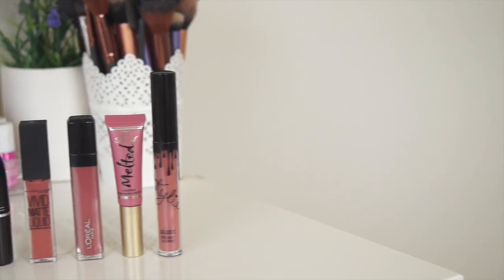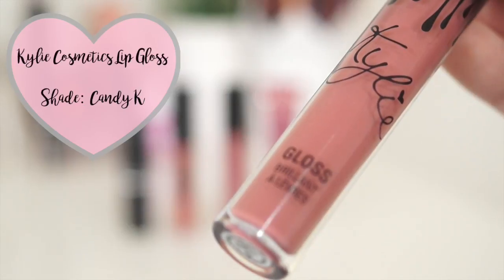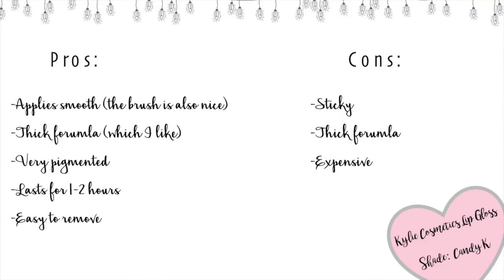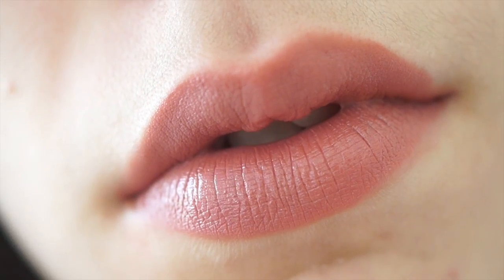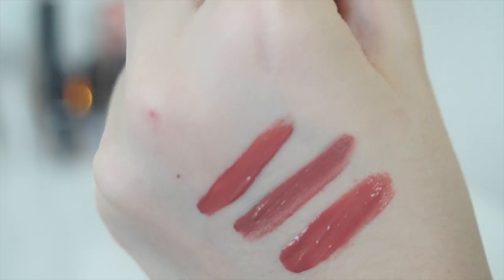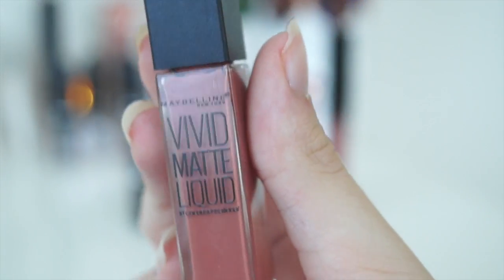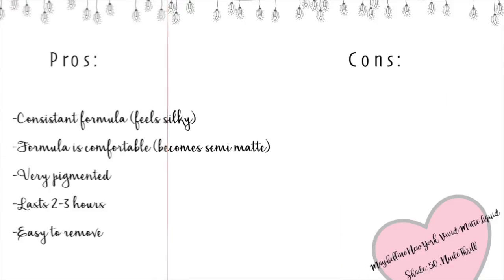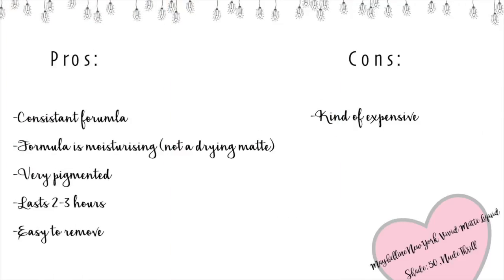Top 5 Dark Nude Lip Products | Caitlin Maree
Top 5 Dark Nude Lip Products !

1st product: Kylie Cosmetics lipgloss, shade, 'Candy K'

2nd product: Too Faced Melted liquid lipstick, shade, 'Chihuahua'

3rd product: L'oréal Paris lipgloss. shade, 110 'I Got The Power'

4th product: Maybelline New York Vivid Matte Liquid lipstick shade, 50 'Nude Thrill'

5th product: MAC Cosmetics matte lipstick, shade, 'Velvet Teddy'

FAQ:

♡Is your hair natural? Yes x
♡What do you edit on? iMovie ( I edit on a 13 inch Mac Book Air )
♡What do you use to film? Sony Alpha 58 A

♡Intro and transition animations are by Gabrielle Marie. Social media edit was made by me.
♡This video is IS NOT SPONSORED, I will state if so!